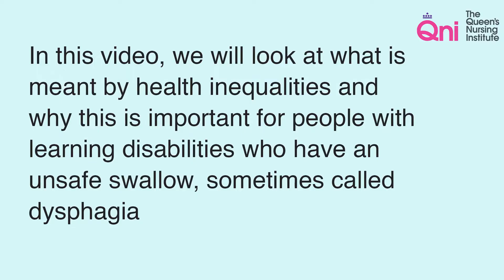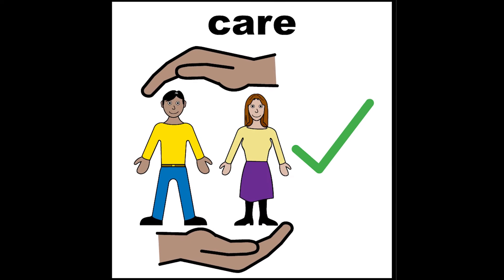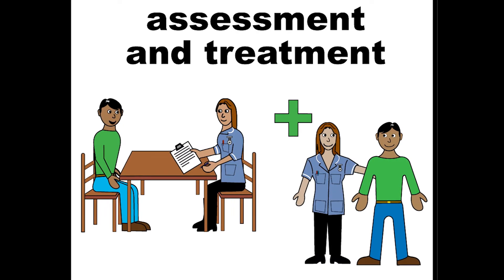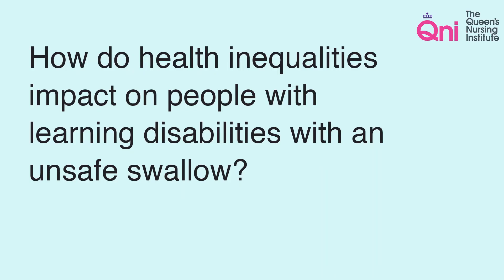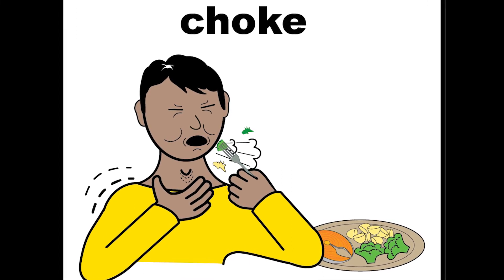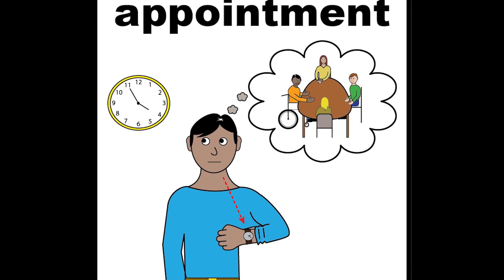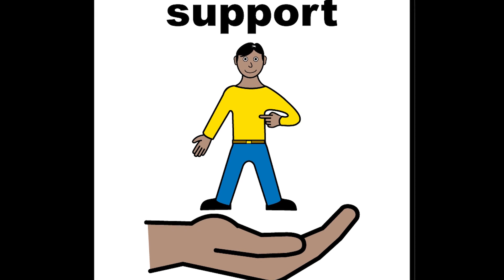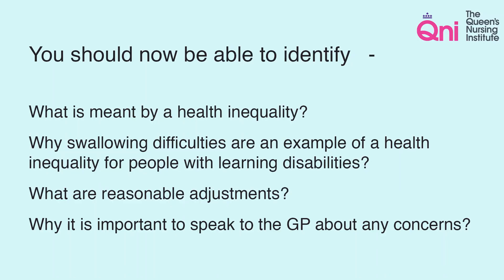Video 1 - Health Inequalities